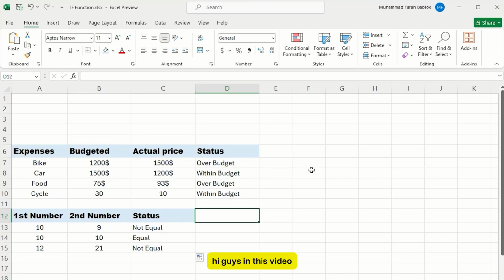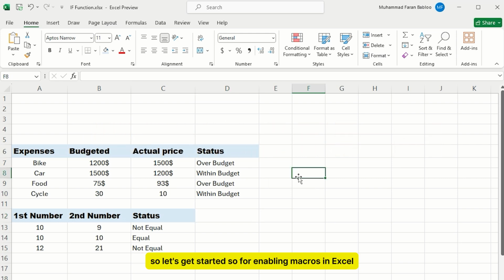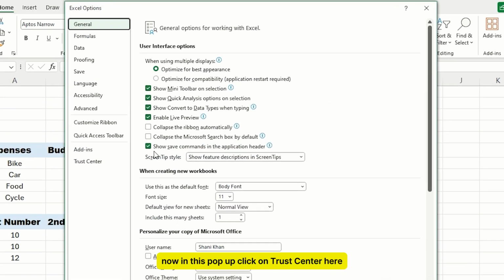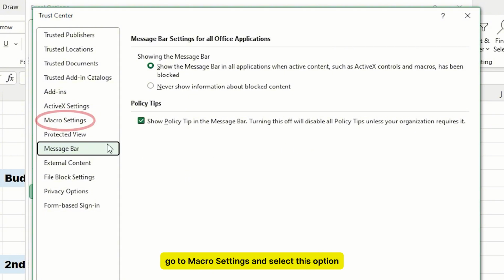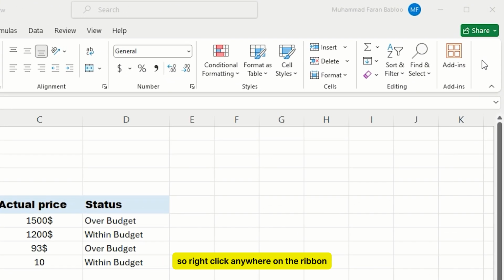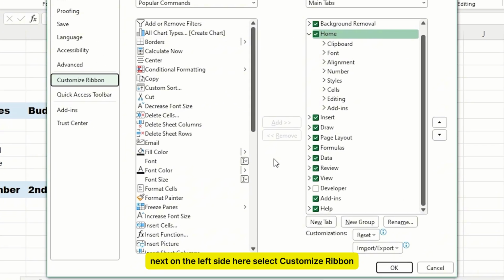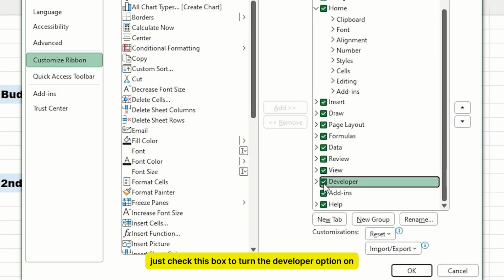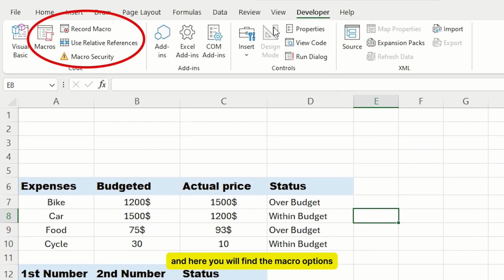How to Enable Macros in Excel (Easy Tutorial)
Welcome to our step-by-step tutorial on How to Enable Macros in Excel. Whether you're a beginner or need a quick refresher, this video will guide you through the process efficiently. Ensure you watch till the end for complete guidance and additional tips.

Timestamps:

00:00 - Introduction to Enabling Macros in Excel
00:14 - Navigating Excel Settings to Access Macros
00:27 - Activating VBA Macros
00:41 - Enabling Developer Options in Excel
00:55 - Using the Developer Tab for Macros
01:09 - Closing and Feedback Encouragement

What You Will Learn:

How to access and modify macro settings in Excel to boost your productivity.
Steps to enable VBA Macros ensuring a secure and efficient setup.
Activating the developer tab to unlock advanced features in Excel.
Detailed guidance to ensure you're comfortable with using macros for any Excel tasks.